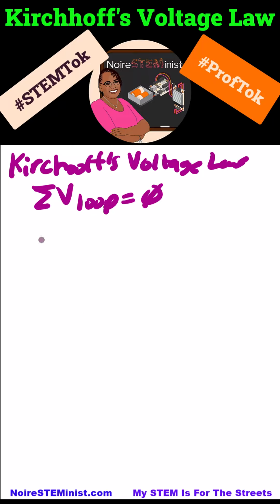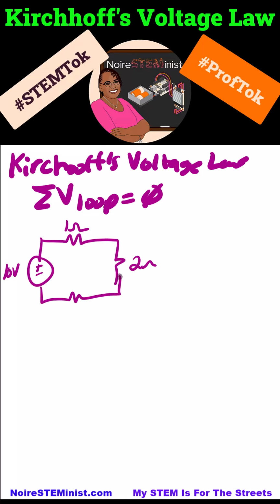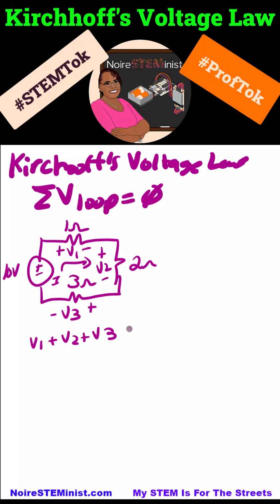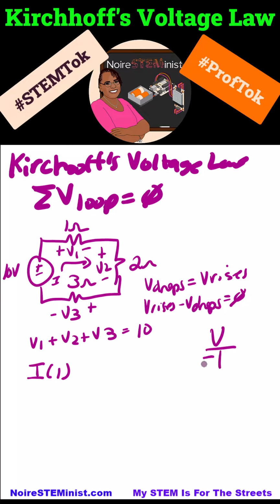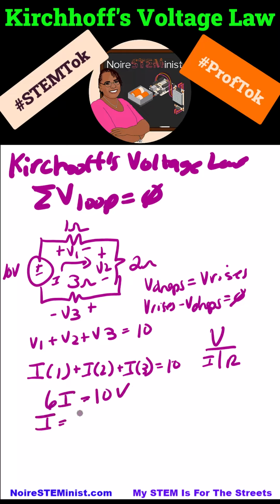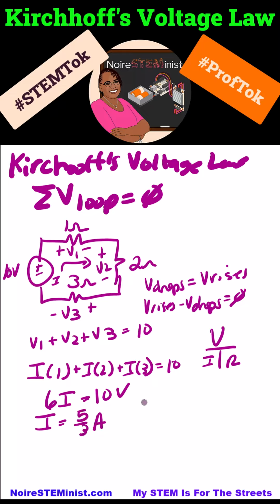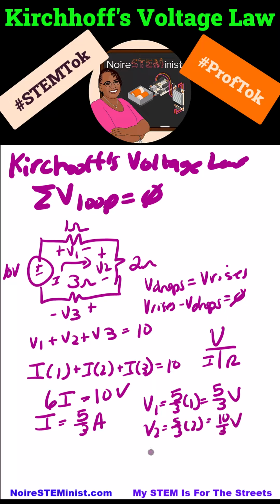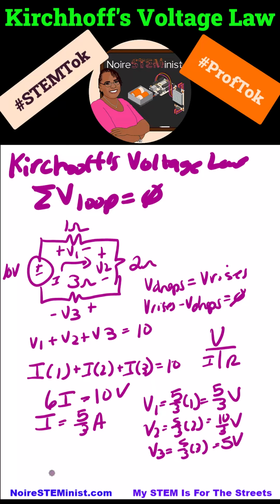Learn about Kirchhoff's Voltage Law in DC Circuit analysis.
This video will describe how to Kirchhoff's Voltage Law to analyze a DC Circuit to find voltages and currents.

NoireSTEMinist.com